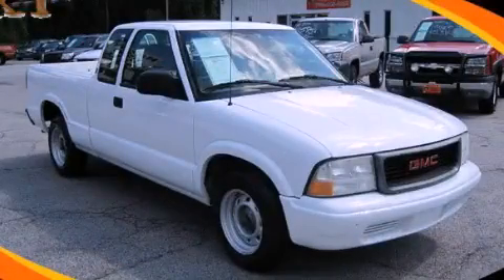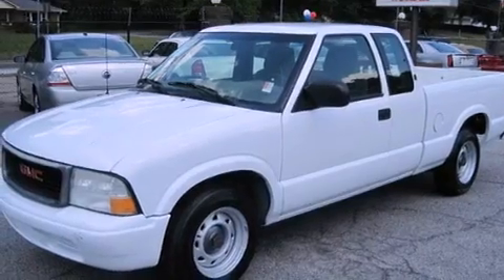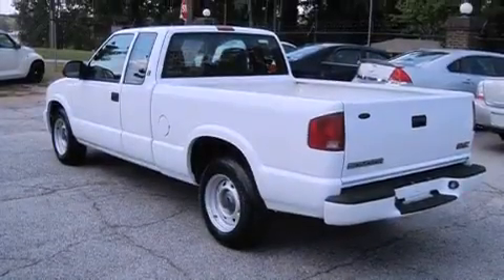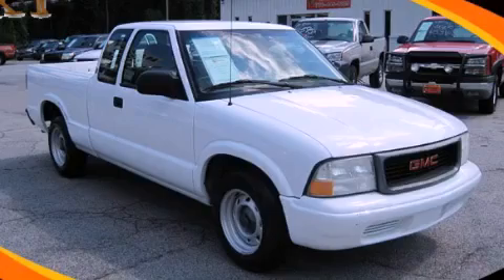2002 GMC Sonoma Dallas GA 30157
We are proud to present this 2002 GMC Sonoma .

 Year : 2002
 Make : GMC
 Model : Sonoma
 Engine : Gas/Ethanol L4 2.2L/134
 Trans . : Manual
 Exterior : Summit White
 Miles : 65,927
 Interior : Gray
 HARDY CHEVY GMC
 1249 Charles Hardy Pkwy
 Dallas , GA 30157
 Pre-Owned 2002 GMC Sonoma Dallas GA